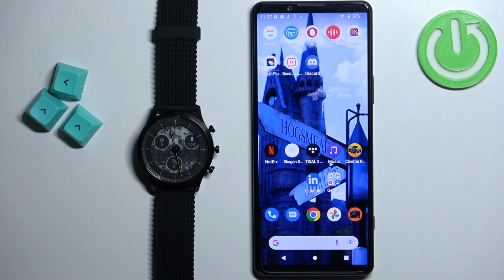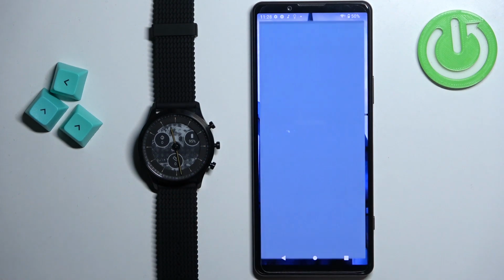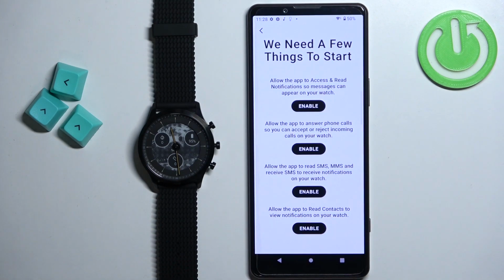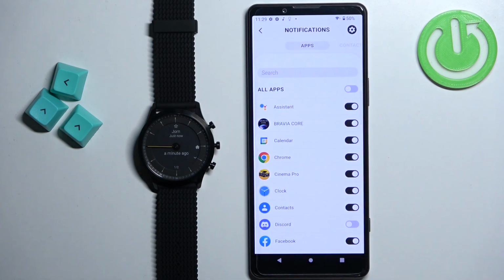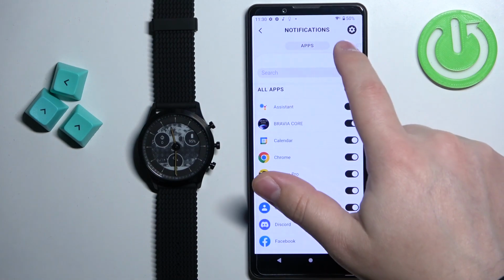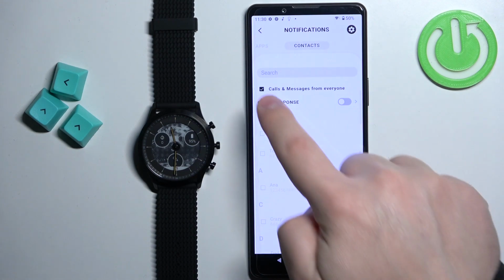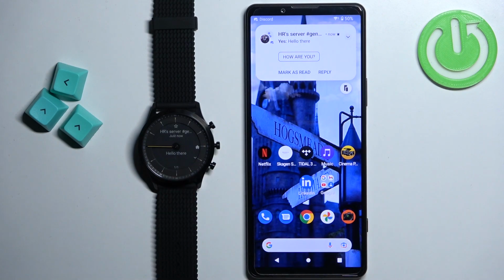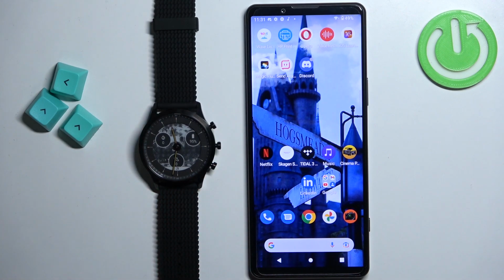How to Enable Phone Notifications on Skagen Hybrid HR?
If you want to receive notifications from your Android phone on the Skagen Hybrid HR watch you need to watch our tutorial and follow step by step with what you see on the screen.

How to Activate Phone Notifications on Skagen Hybrid HR? How to Turn On Phone Notifications on Skagen Hybrid HR? How to Receive Phone Notifications on Skagen Hybrid HR?